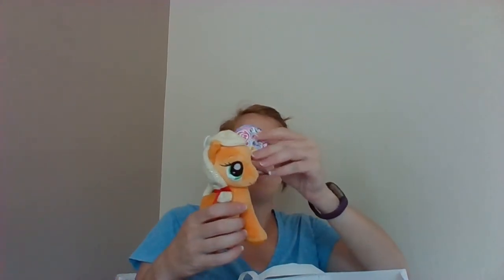OCC Haul Walgreens, Walmart, Garage Sale and Goodwill Bins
Here is another Operation Christmas Child Haul
I went to a few different places and found some great treasures for the OCC boxes!  What treasures have you found?
Walgreens
Walmart
Garage Sales
Goodwill Bins